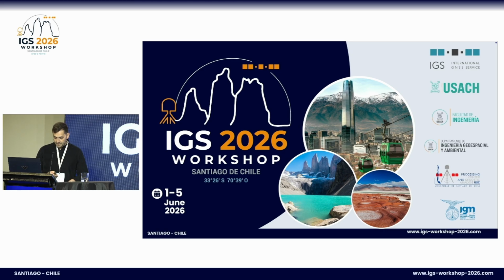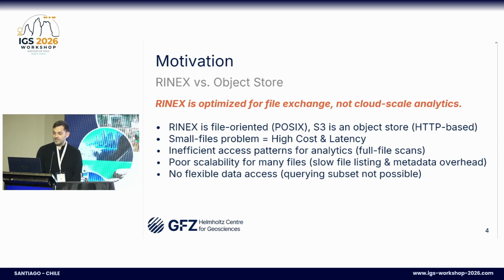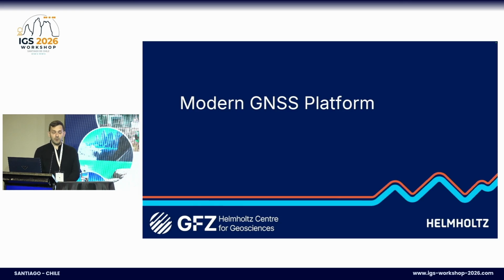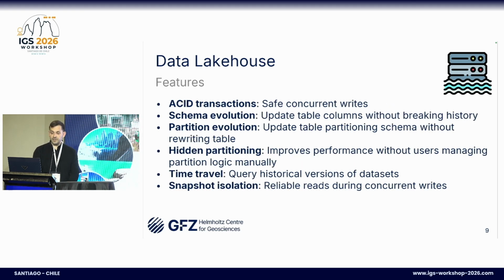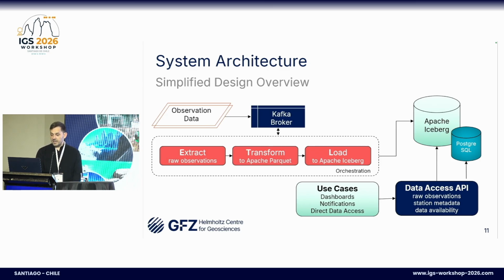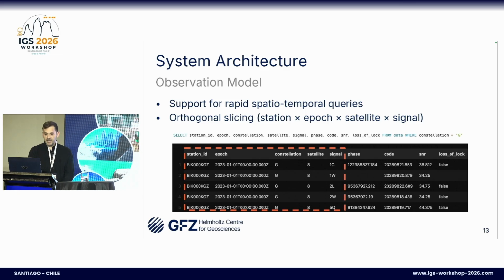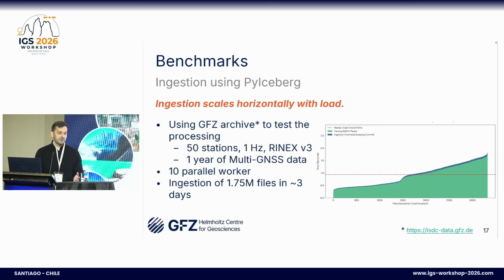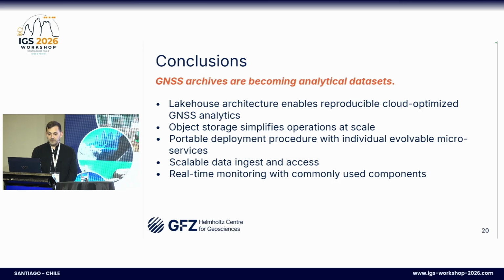IGS Workshop 2026 - S106 - Mr. Markus Bradke